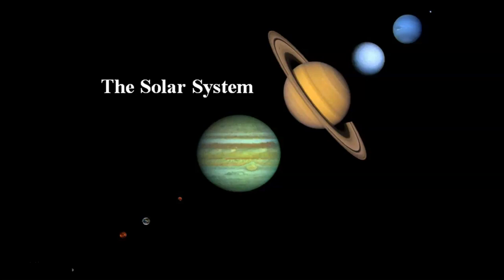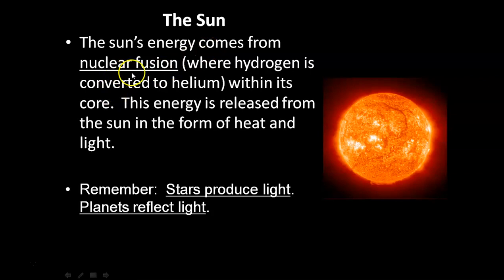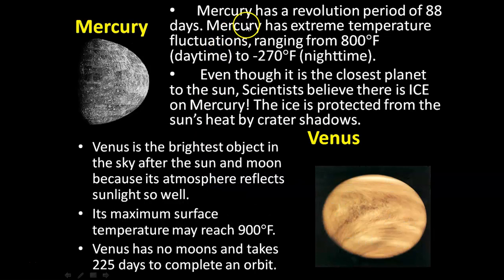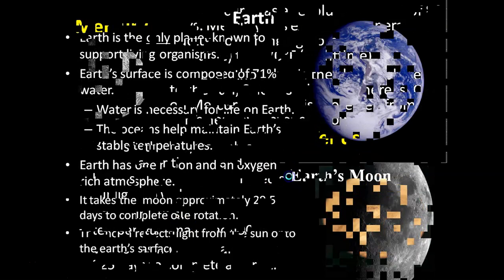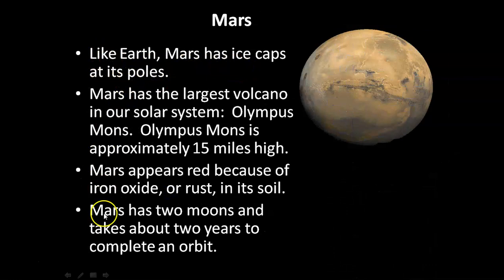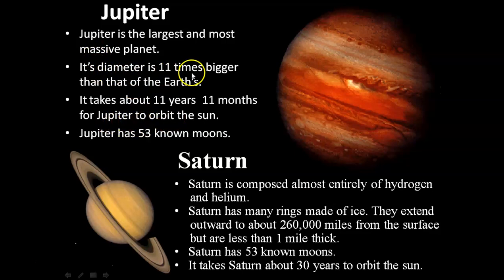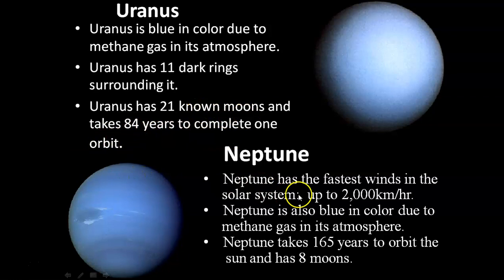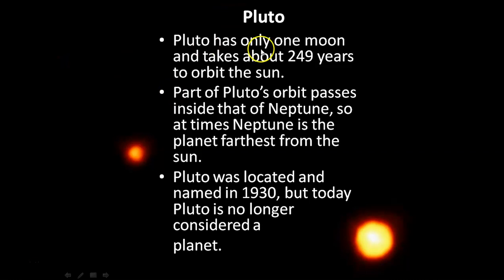whole space study video by NAITRI AND JEEVITESH KAMBLE